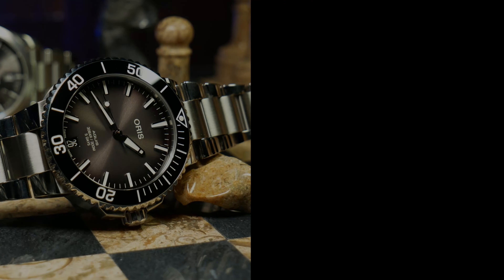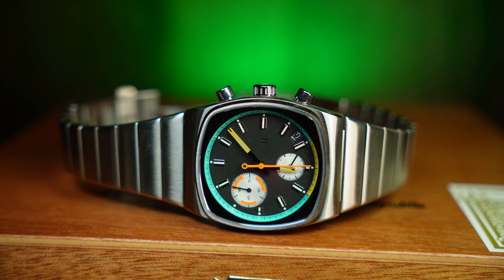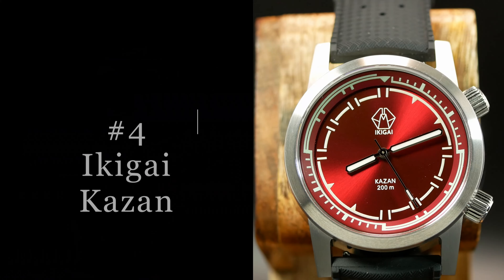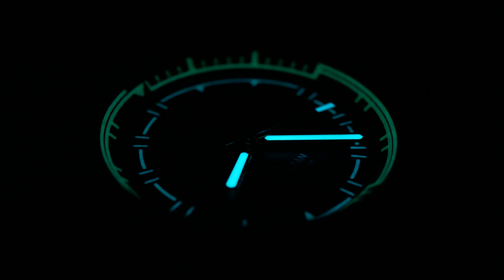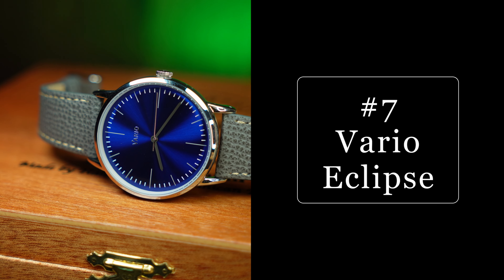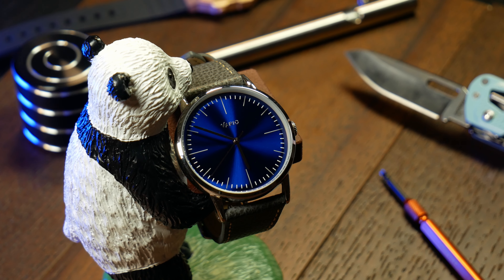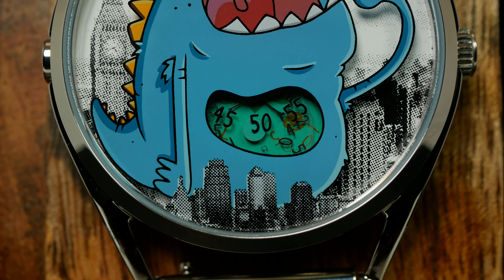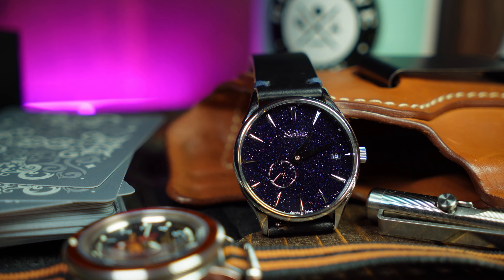You Ain't Seen Nothing Yet! The Quirky Collection! 2024 SOTC Part 2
Get ready to see a dozen fun, rare, and straight-up weird watches I've collected over the years.

00:00 Wierd & Wonderfull
00:30 Coffee Time?
01:35 Great Wall Of Lume
03:12 Ludicrous Speed
04:37 Even More Crazy
05:40 Hidden Mickey
07:12 MOD
08:49 Hidden Hands
09:52 If You Try Sometimes
11:27 EAT IT!
12:17 Why?
13:04 Micro Movement
14:14 Had to Be Here